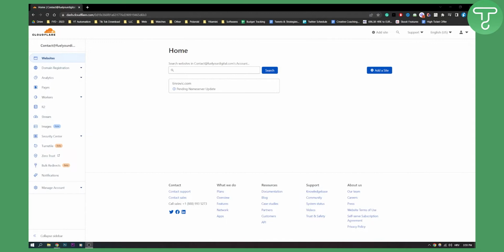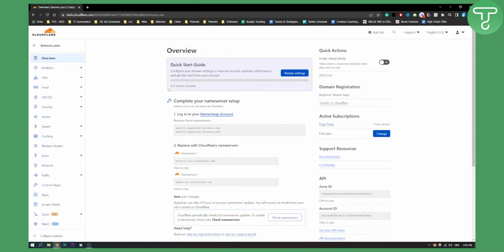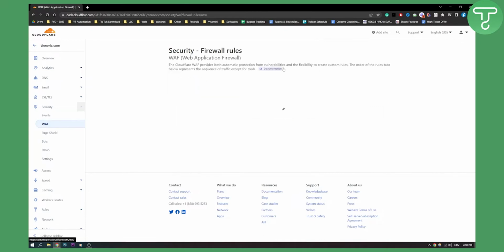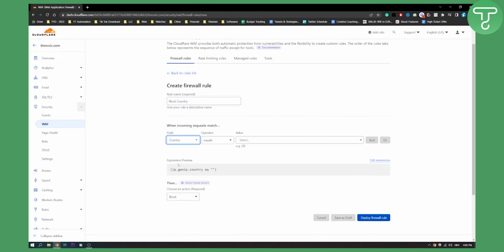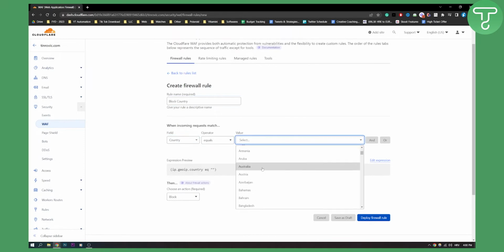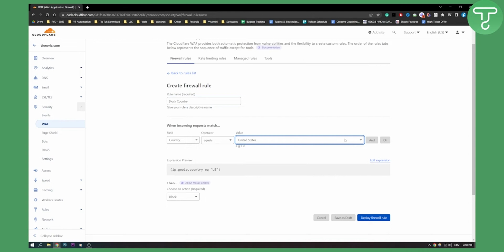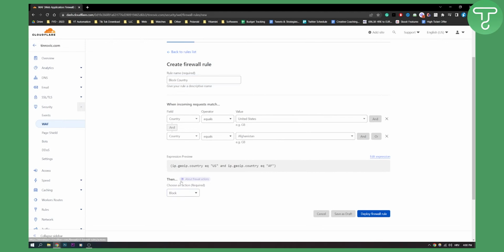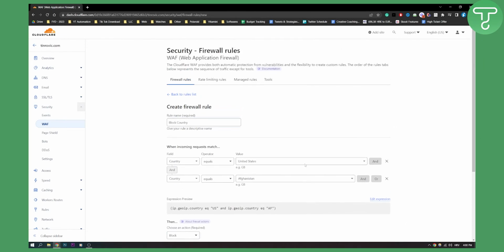How to Block Your Website in Specific Country Using Cloudflare (2024)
In this video, I will show you how to block your website in specific country using cloudflare